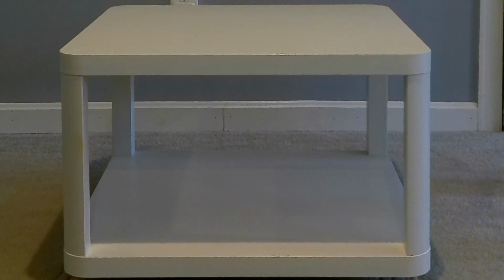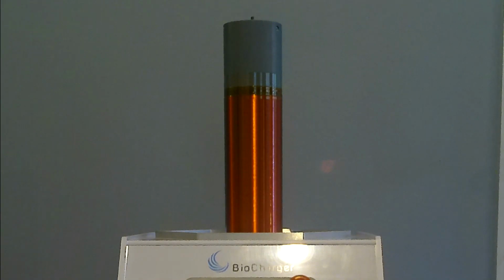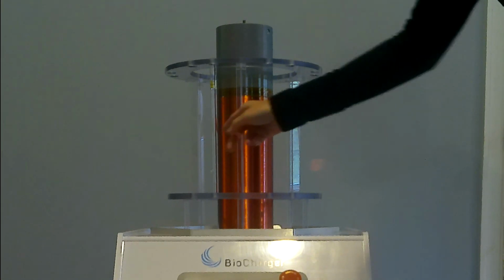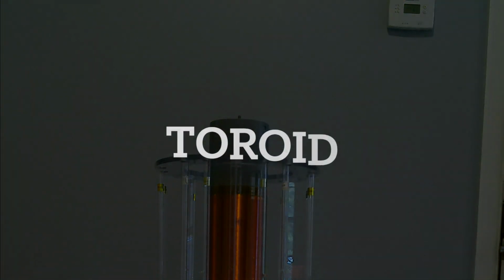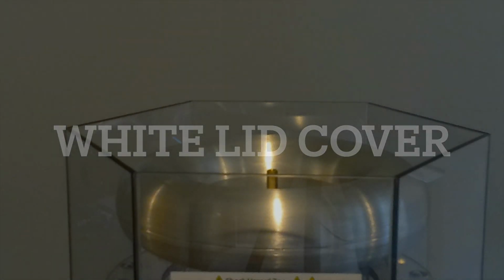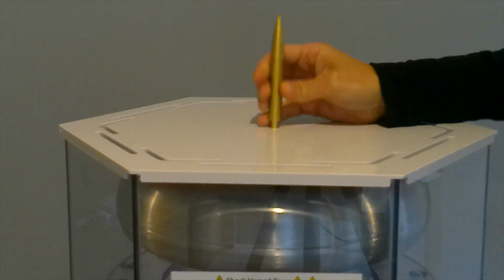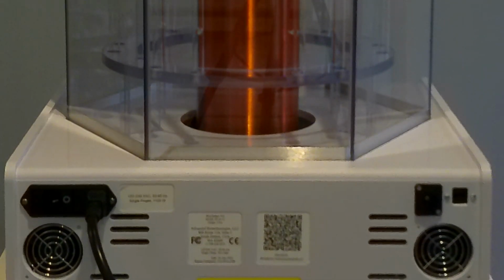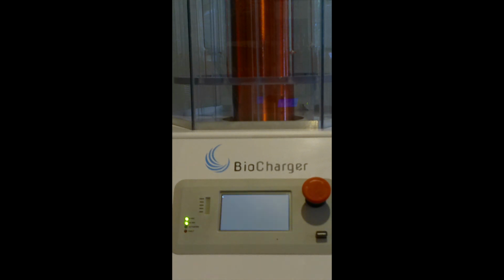How to Assemble the BioCharger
Here is a step by step video to help you assemble your BioCharger.